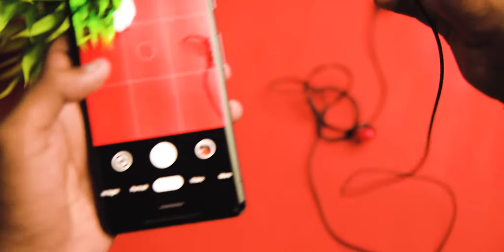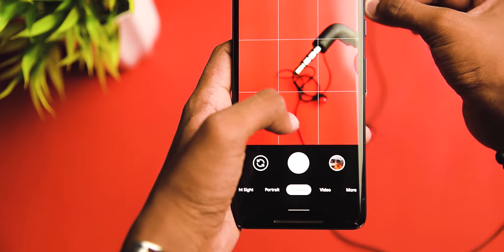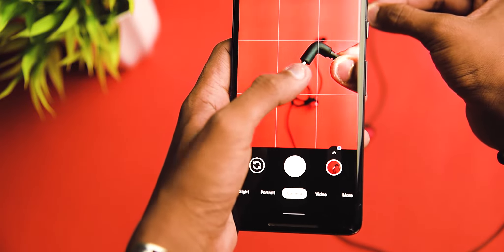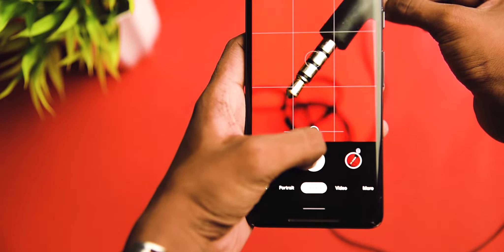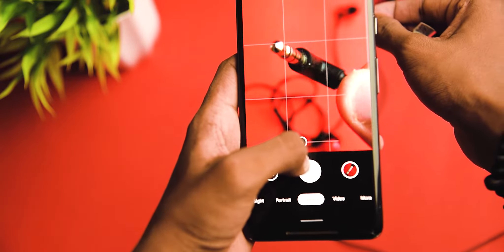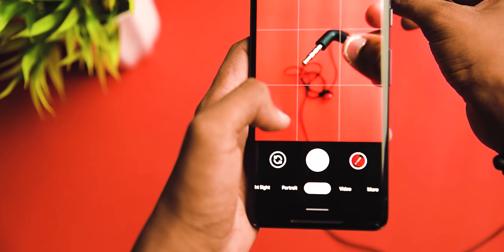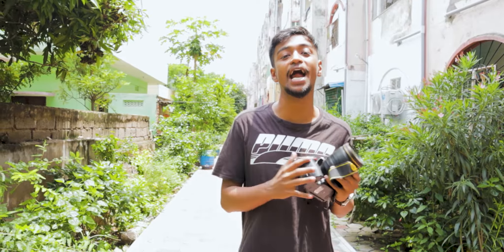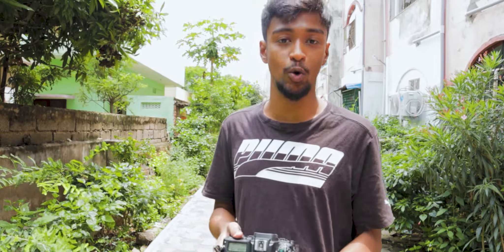Simple Saturday Ep:02 - Photography Tips to Make Your Life Easy!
In this Video I'm gonna tell three tricks which are basic but are so much efficient and bring a massive difference in your photos. Trick number 1 is Shooting Tiny objects, most people do not use this trick but i recommend to use this one.  Tip 2 Is to Copying the auto settings to manual mode so that you can easily adjust the settings.

coming to the third trick is applying presets. I'm giving away three presets for free. Just apply them and make your photo better.